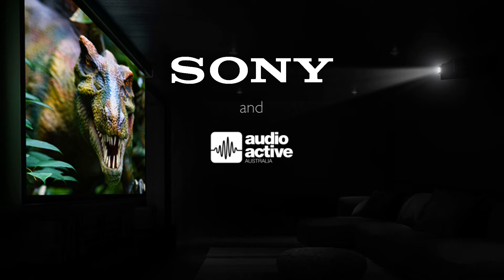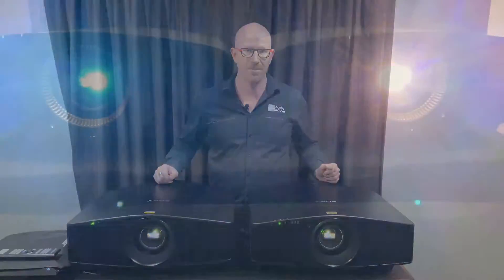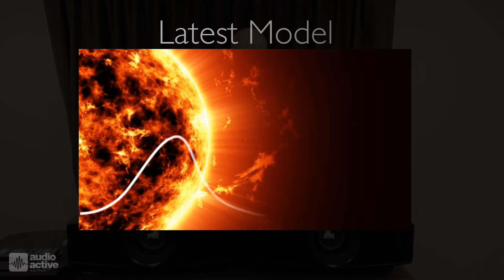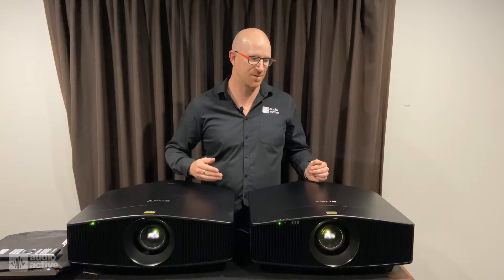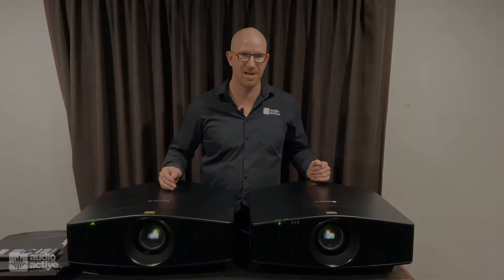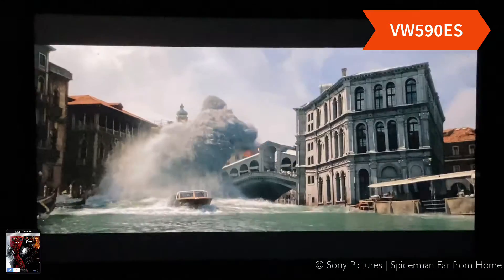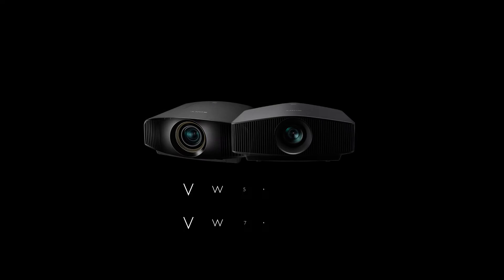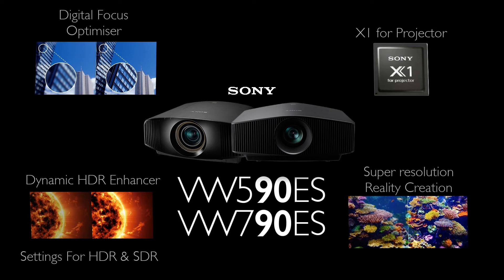VPL-VW590ES & VLP-VW790ES Sony Australia initial comparison - Audio Active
Sony's 2020 new projector line up with 590 and 790 - Featuring Sony's unique new X1 for Projector chip boasting class-leading Dynamic HDR Enhancer to maximise visuals - Reality Creation Super-resolution scaling technology is also built into this chip.
Pictures are even sharper with Digital Focus Optimiser now in these models.

There has never been a better time to get a big 4K picture

Credit and Copyright:
Matchbox 20 How Far We've Come (Instrumental)
Spider-Man Far from Home
Top Gun